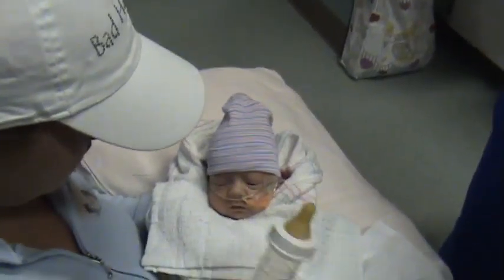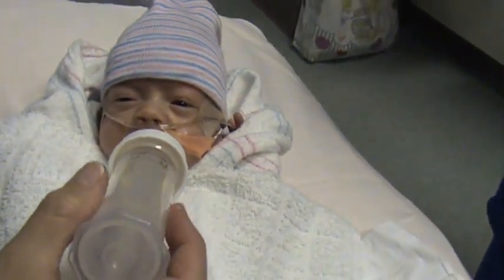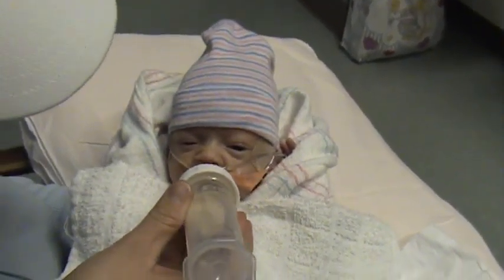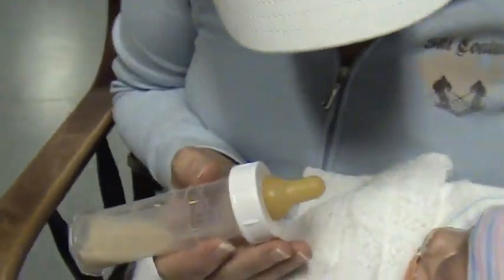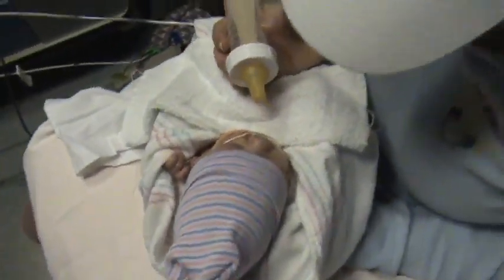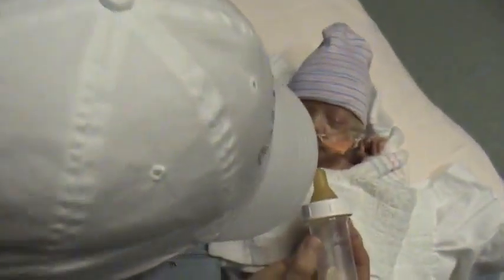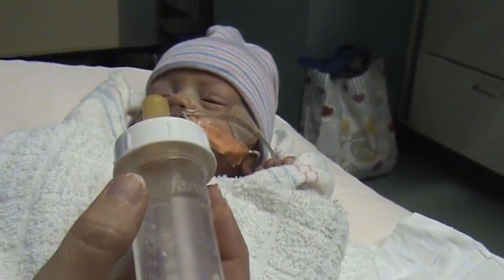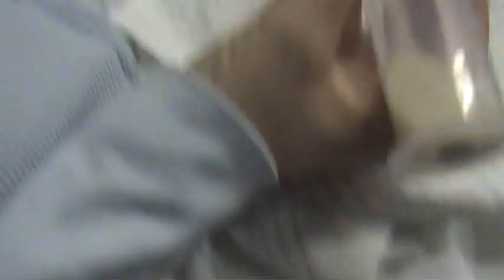Mickey with Mommy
Dawn feeding holding and feeding mickey 1st time he growing. started 2lbs